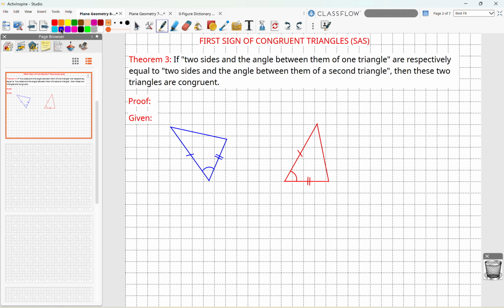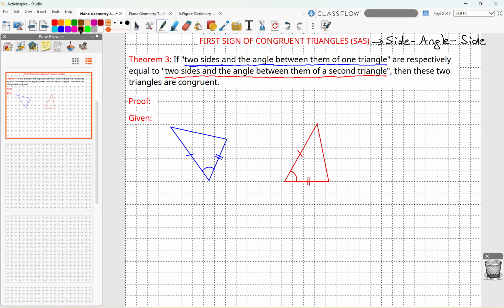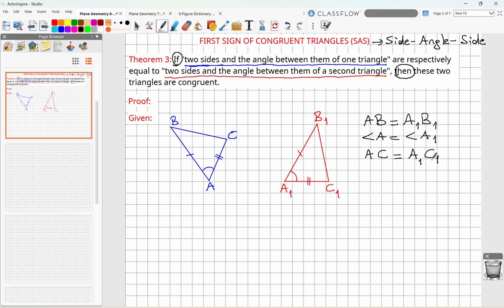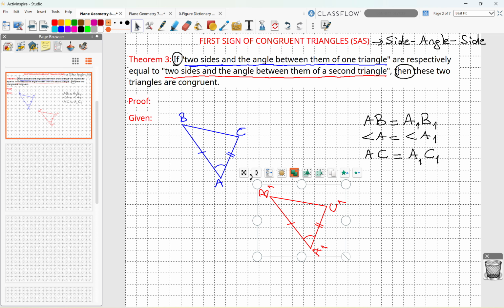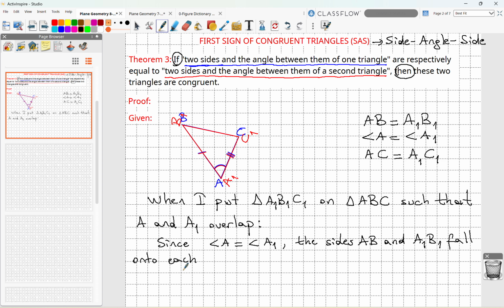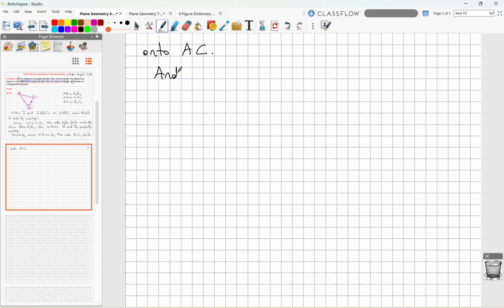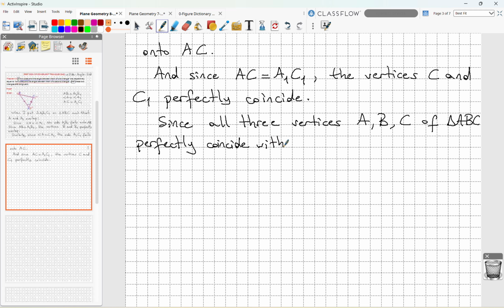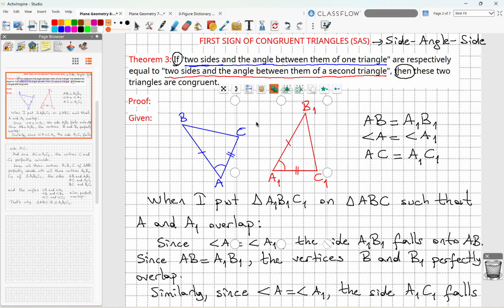Plane Geometry 8: First Sign of Congruent Triangles (SAS)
This video is about the "First Sign of Congruent Triangles (SAS: Side-Angle-Side). We learn this sign under Theorem 3 and we prove it.

In many geometry problems, the problem does not clearly state that two triangles in that problem are congruent. We need to understand it ourselves by using the given information in the problem. Those information are like clues from which we understand that the two triangles are congruent. I will call those clues (from which we understand that two triangles are congruent) as "Signs of Congruent Triangles". There are mainly three signs of congruent triangles and we are learning the "First Sign" in this lesson. Hope that it makes sense!